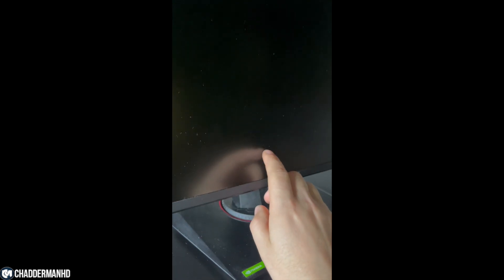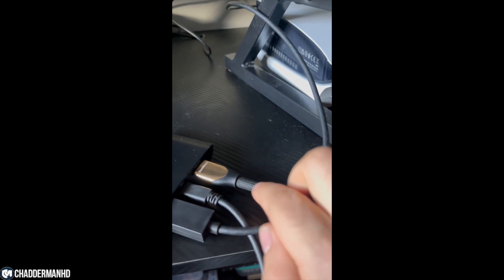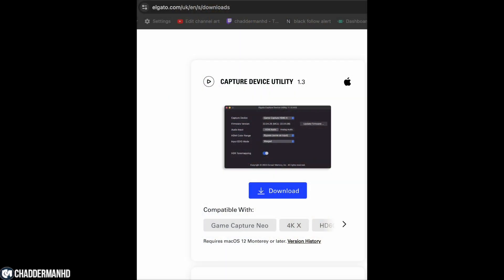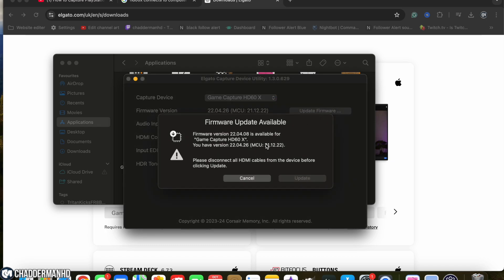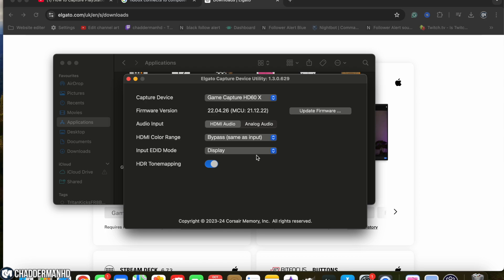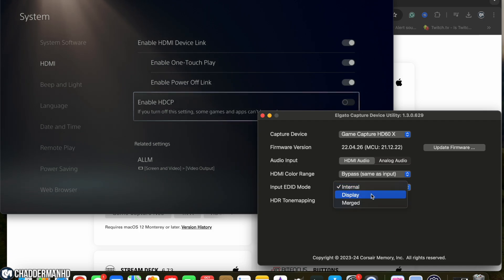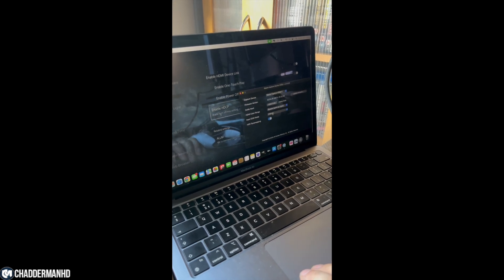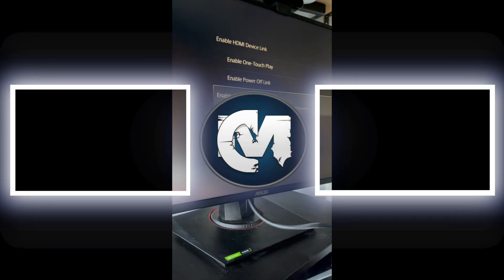How To *FIX* ElgatoHD60X Black Screen On Monitor While Connecting to PS5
In this video, I will show you How To *FIX* ElgatoHD60X Black Screen On Monitor While Connecting to PS5.

- ChadderManHD
Video uploaded and owned by ChadderManHD.